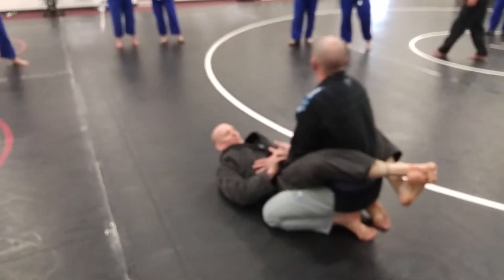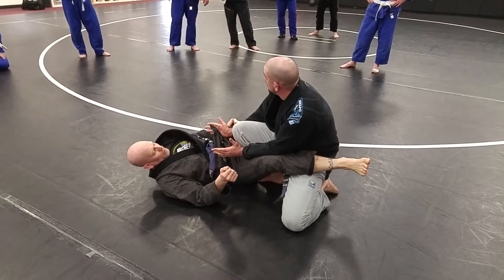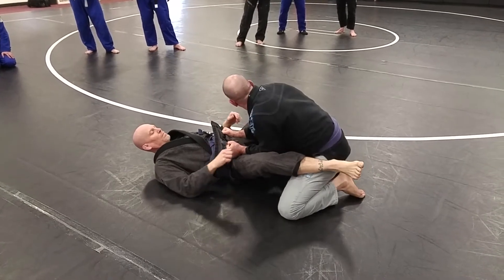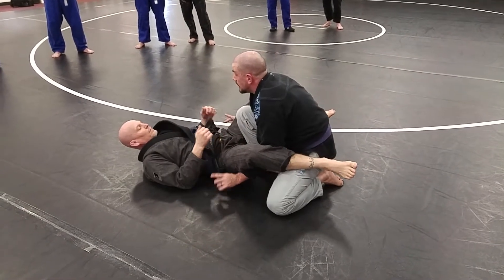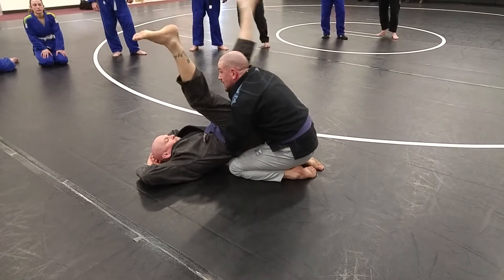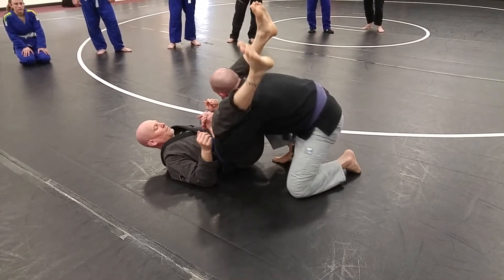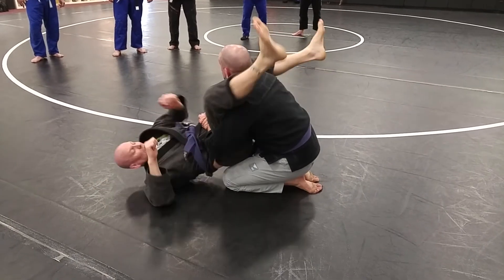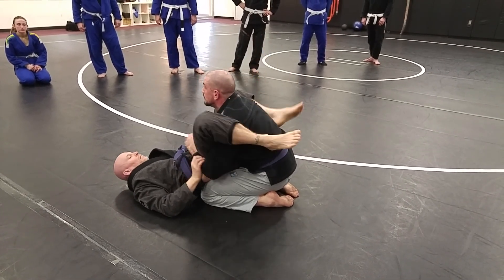Move of the Day: Double Under Control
Breaking the double under pass into 2 stages for the newbies. Unfortunately this is the more awkward half; breaking the guard and swimming two hands under the legs.